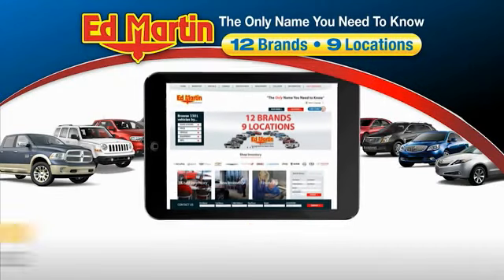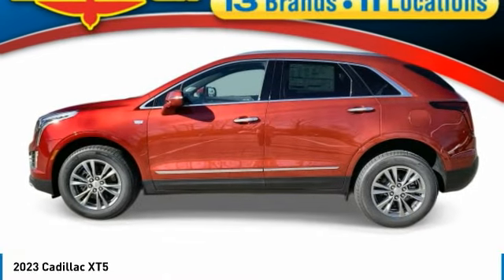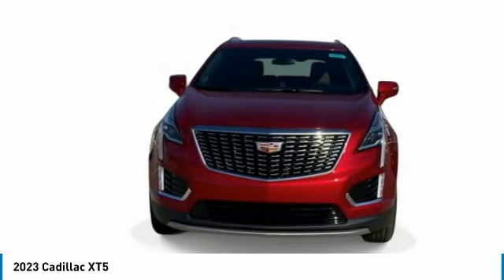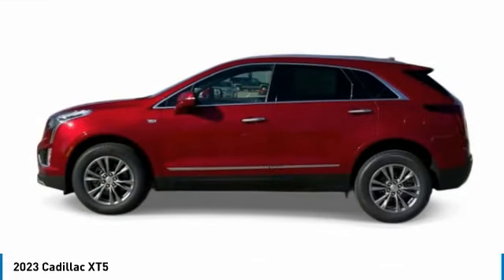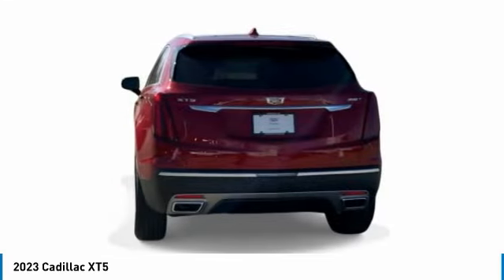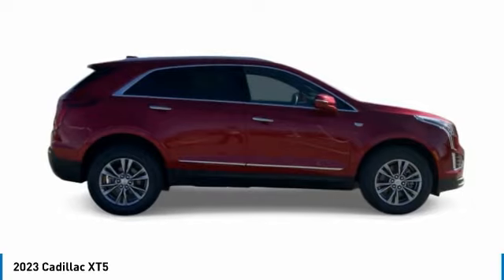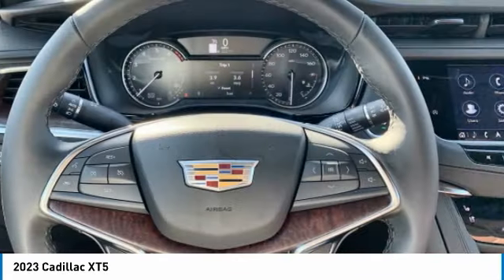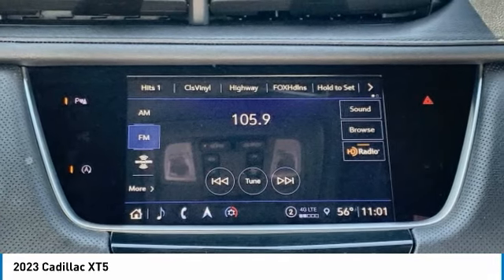2023 Cadillac XT5 435635